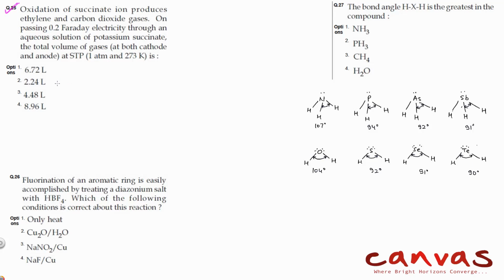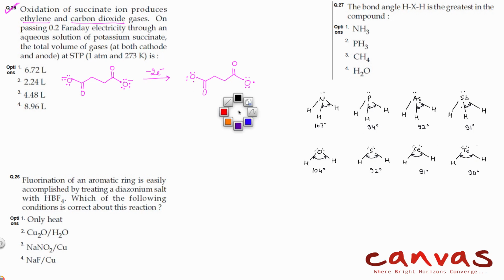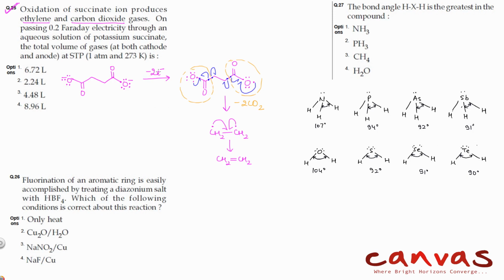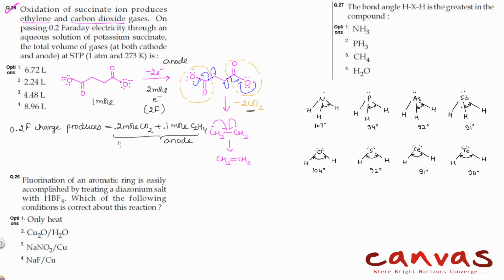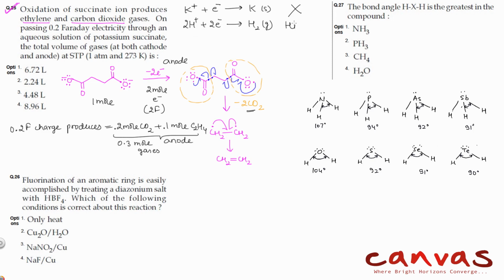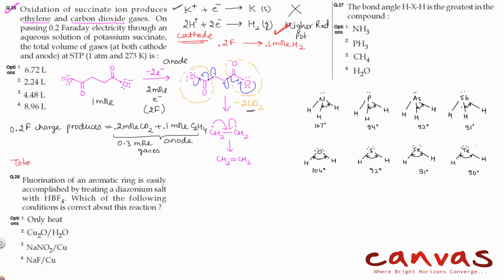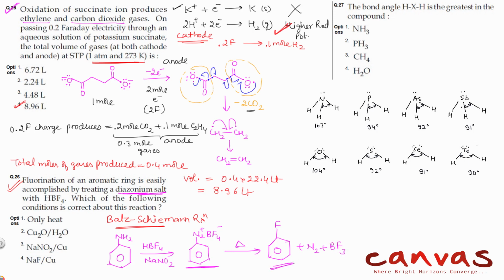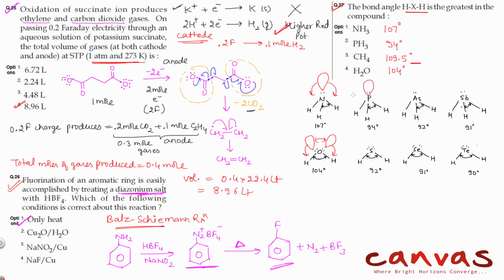JEE Main 2016 (Online-10th april) Solutions 08 - Chemistry